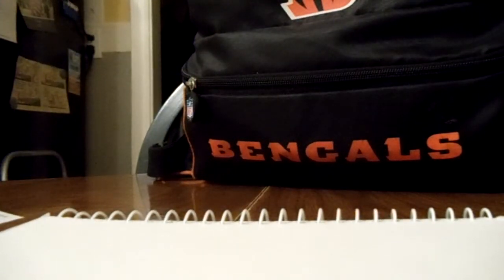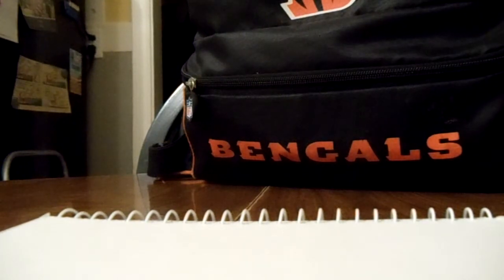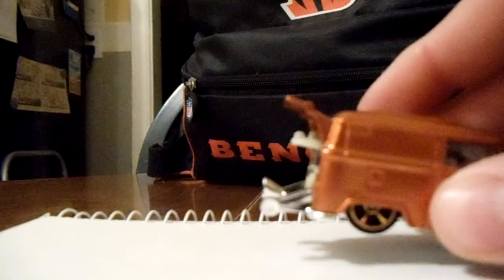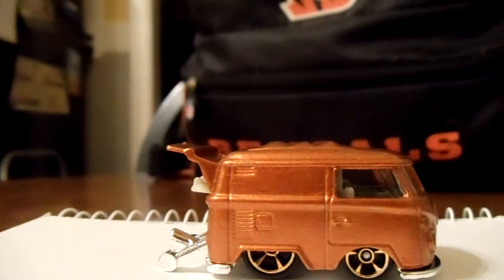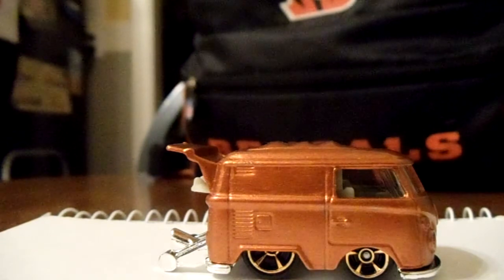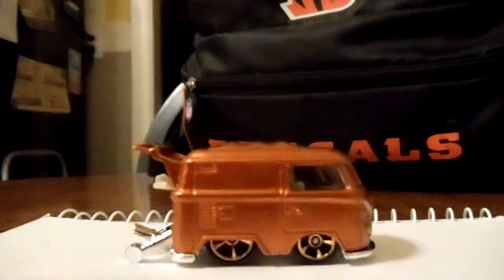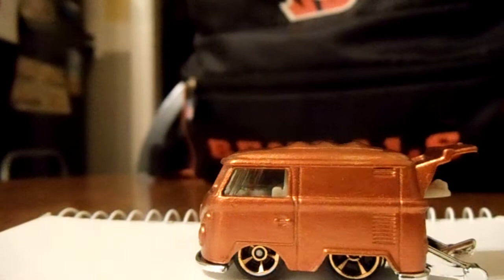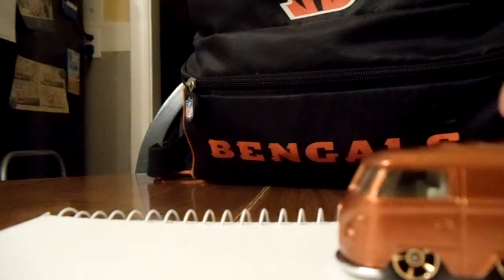My First Hot Wheel Custom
My first Hot Wheels Custom. I Customized the Kool Kombi. Let me know what you think everyone:)